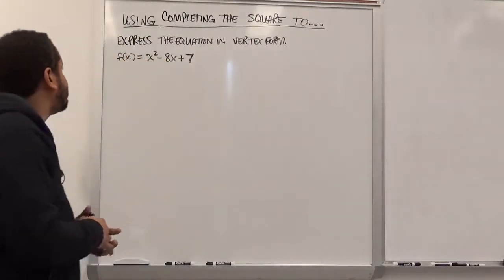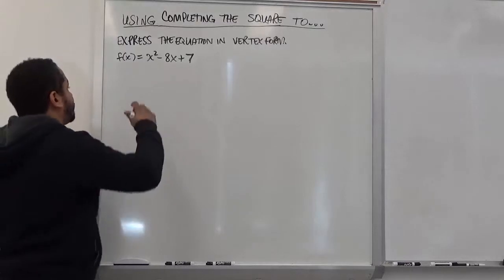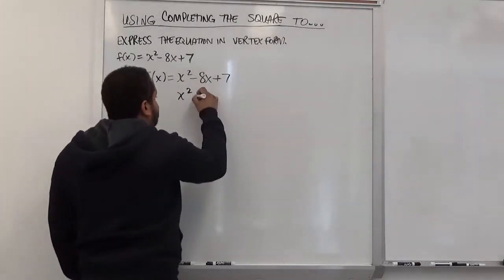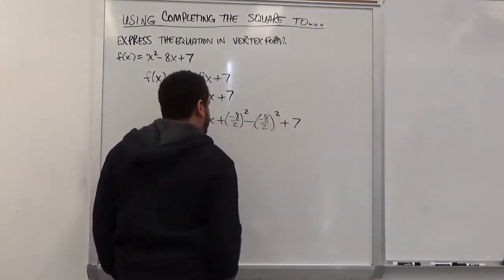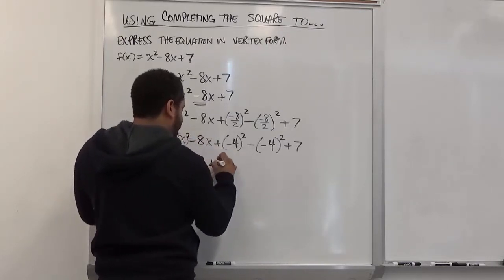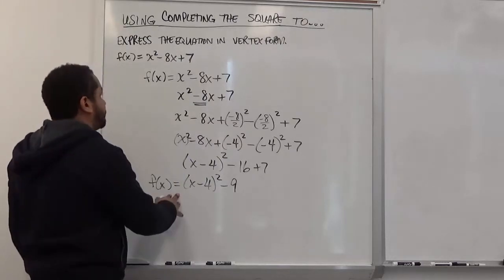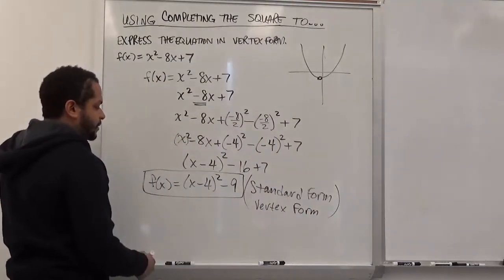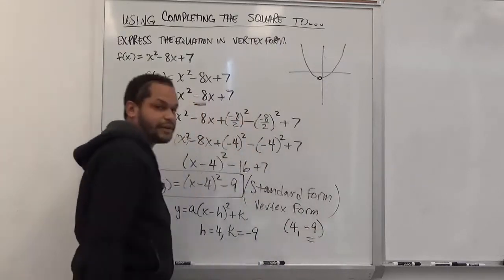Completing the Square to Find the Vertex, Vertex Form, Standard Form - BMCC(CUNY) MAT206/MAT206.5